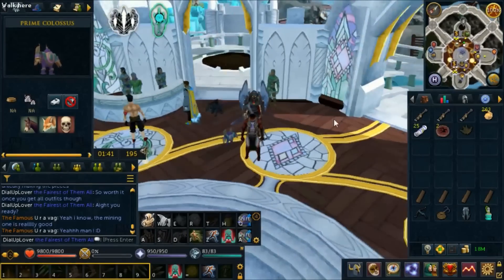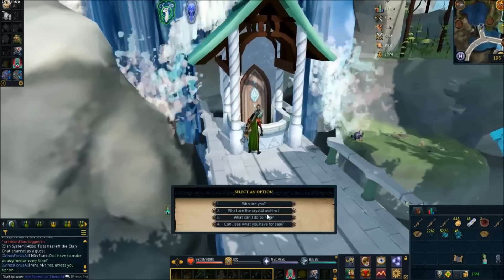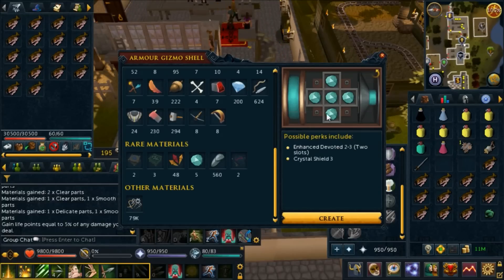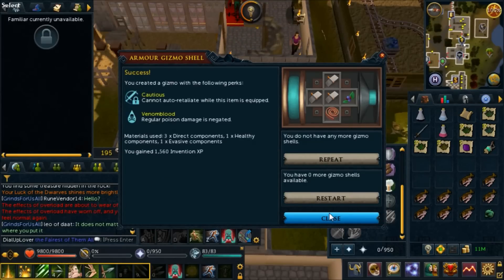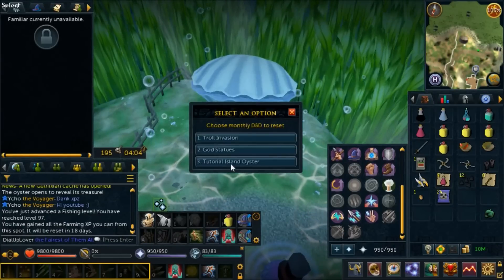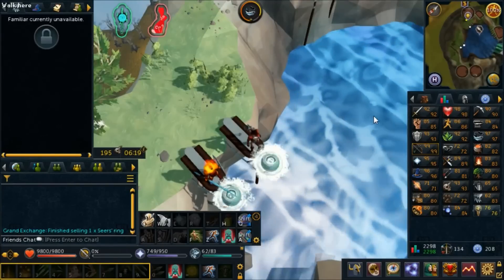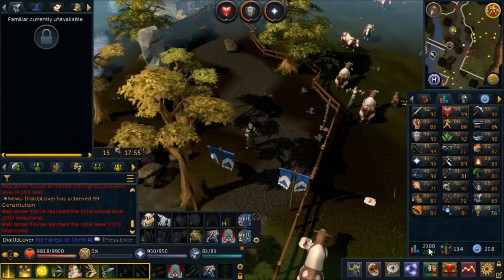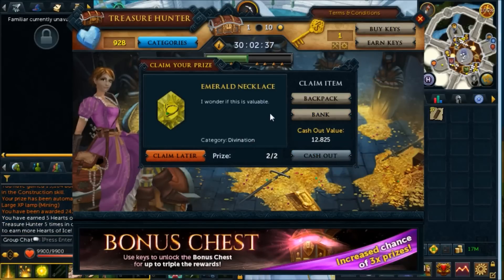Runescape 3 - From Scratch (Ep. 28)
In this part we spend quite a bit of time getting better at Araxxor, get our next 99, and begin jumping back on that quest grind!